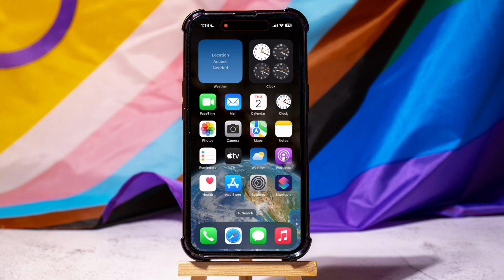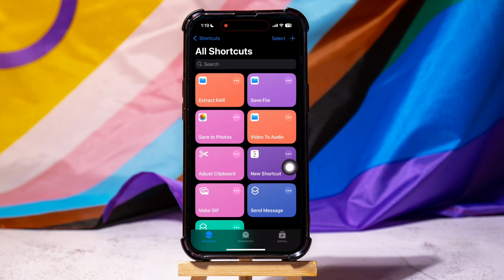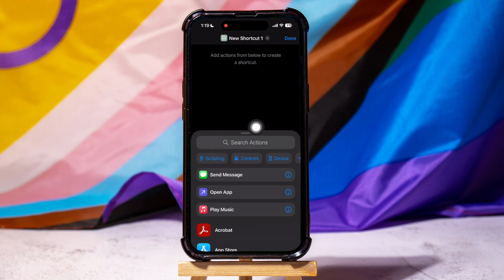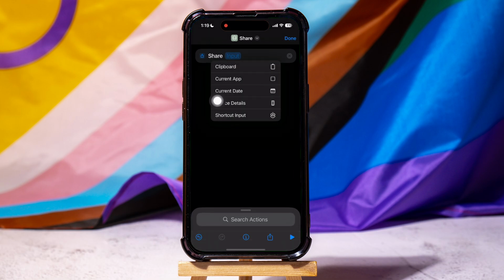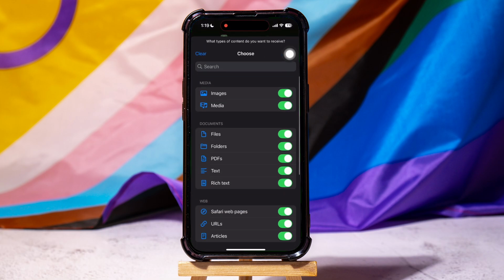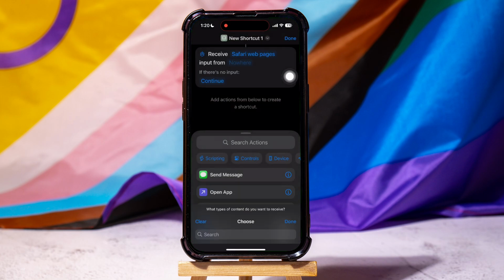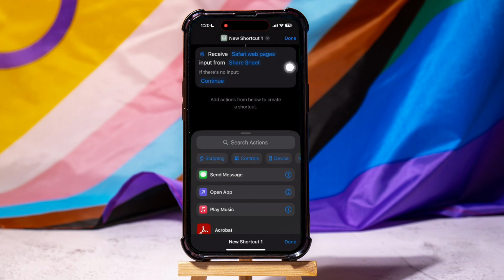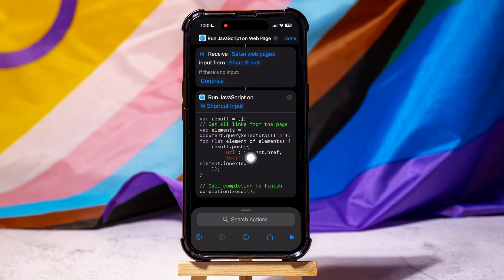How To Inspect Element On iPhone 2026 (Step-By-Step Tutorial)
Today I'll walk you through how to inspect element on iPhone using Safari's built-in developer tools and some helpful workarounds. You'll learn exactly how to view and analyze webpage code, CSS styles, and HTML elements directly from your mobile browser without needing a computer. We'll start with enabling Safari's Web Inspector feature, then explore how to connect your iPhone to a desktop for more advanced debugging options. I'll show you step-by-step how to access developer settings, view page source, examine element properties, and troubleshoot website issues right from your phone. Whether you're a web developer testing mobile responsiveness or just curious about how websites work, these simple techniques will help you inspect and analyze any webpage in just a few minutes. Perfect for debugging, learning web development, or understanding website structure on the go.